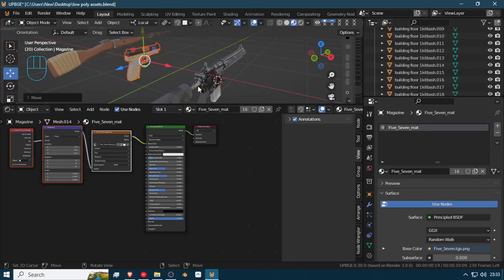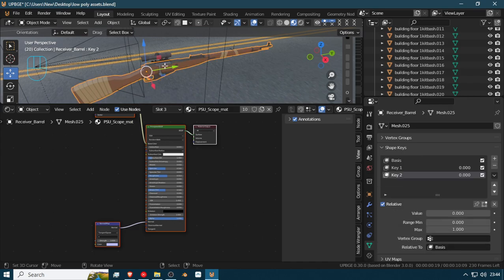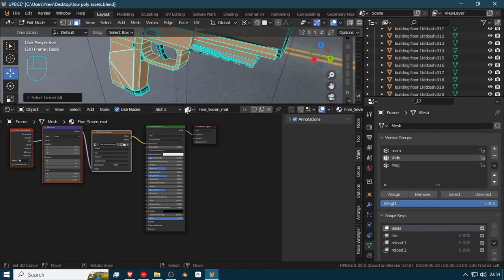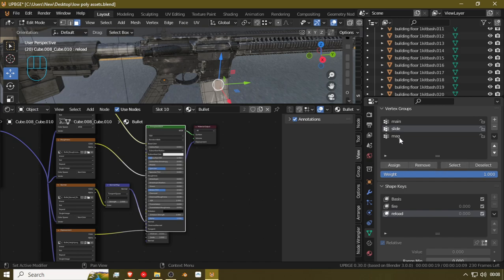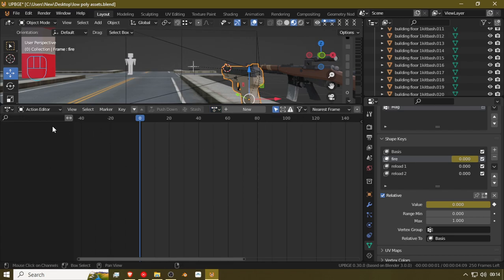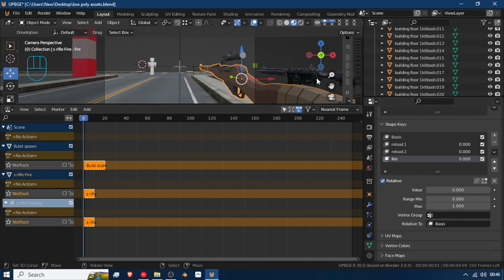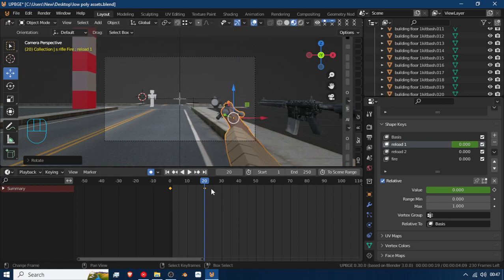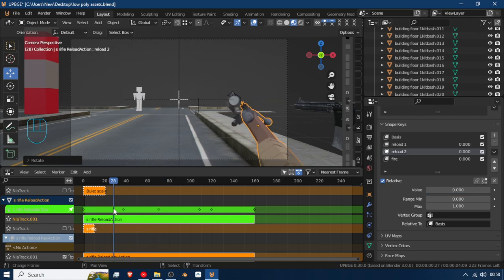City fps game setting up the weapon animations